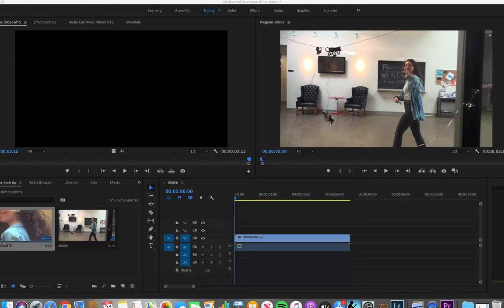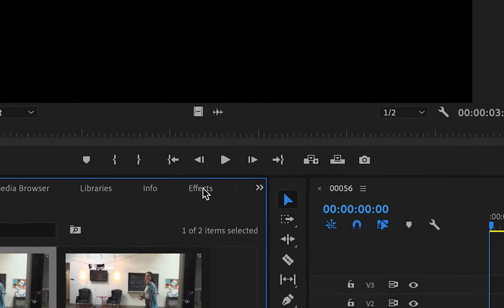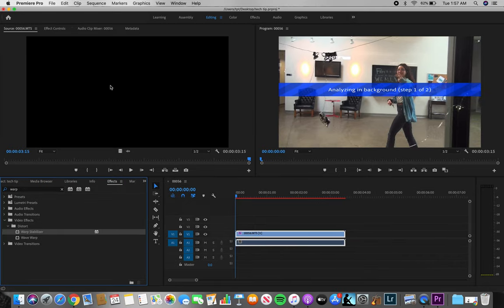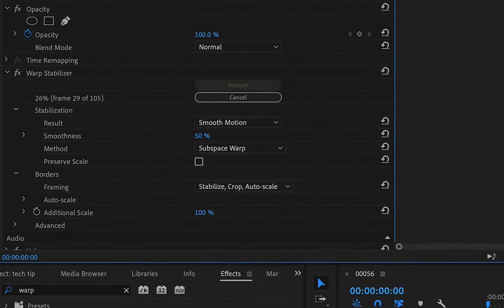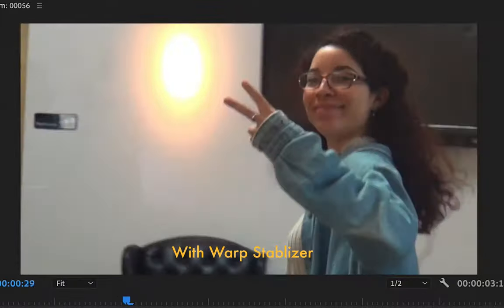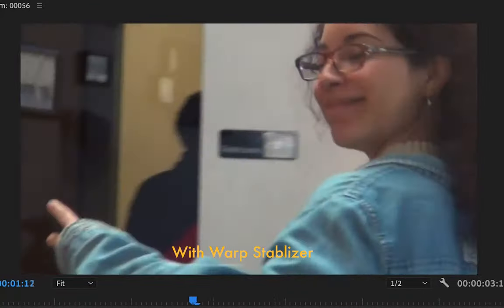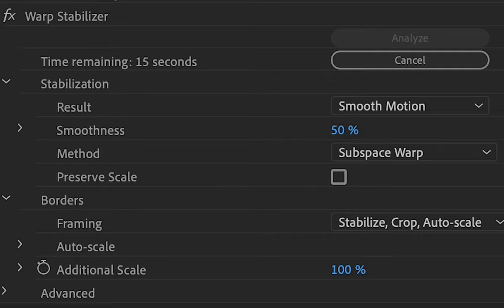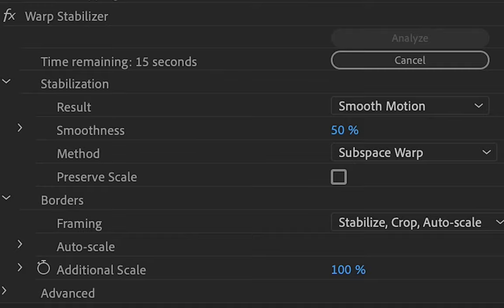Tech Tip: Editing shaky footage with Adobe Premiere Pro CC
Stabilize your shaky footage using the Warp Stabilizer effect in Adobe Premiere Pro CC. Note: It is always best to make sure your original footage has the least amount of shake as possible. Warp Stabilizer can only do so much without distorting your footage.